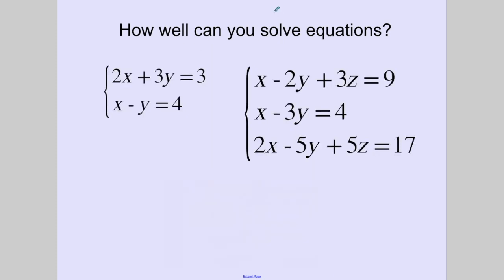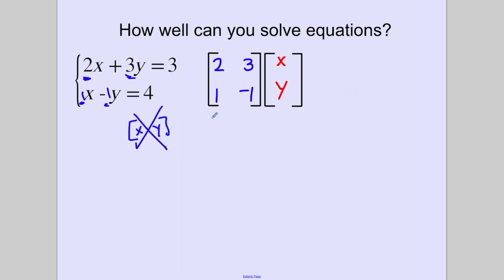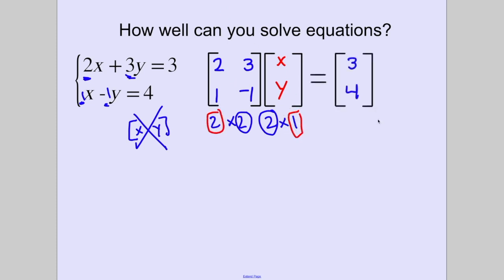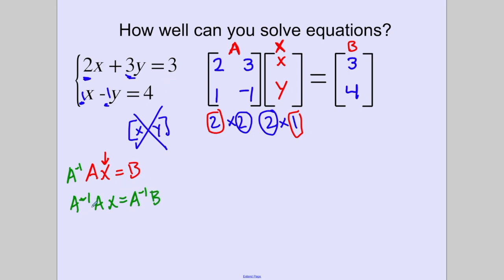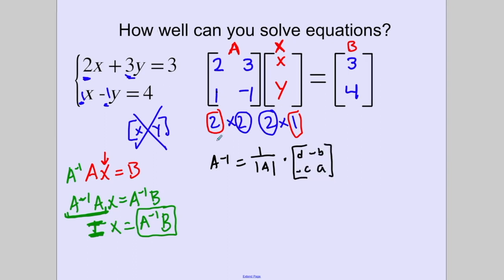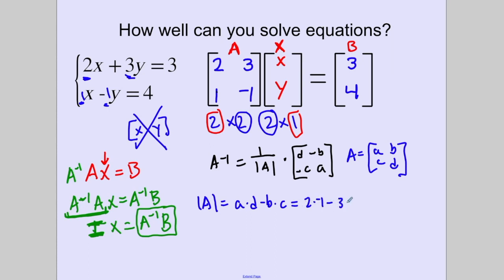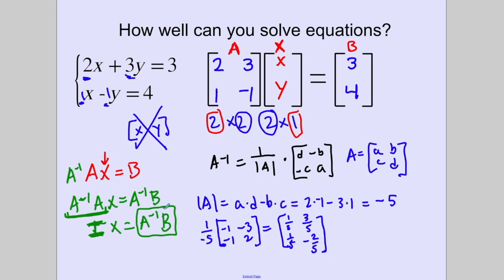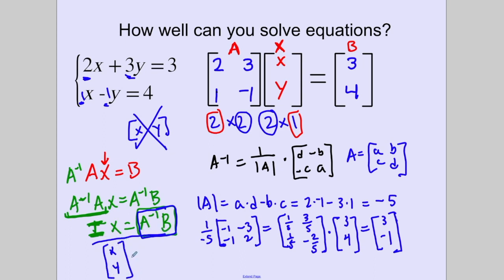Solving your basic systems of equations with matrices